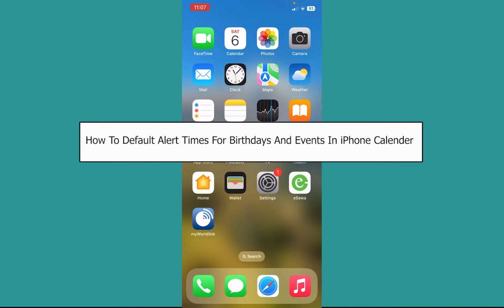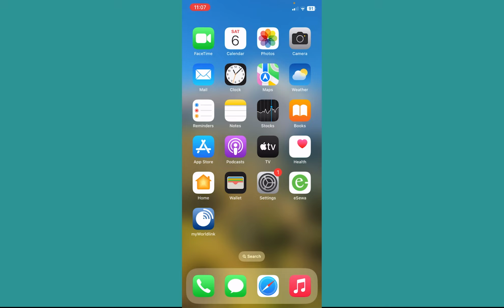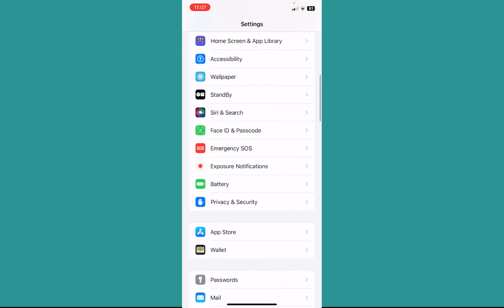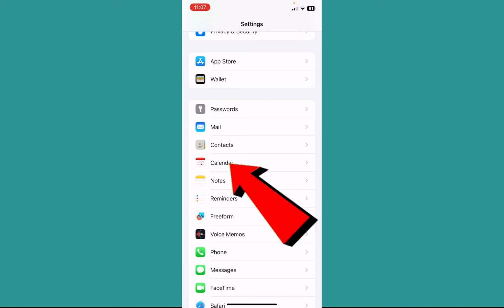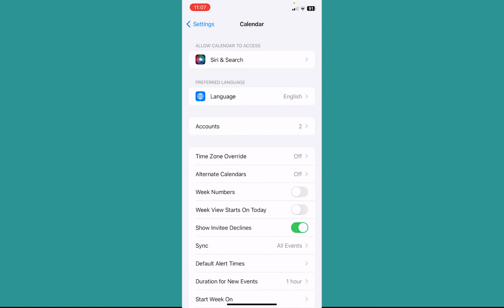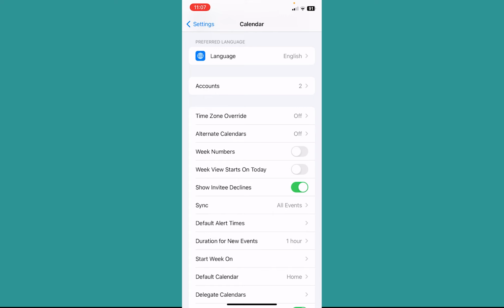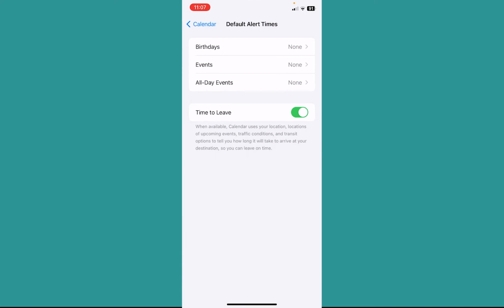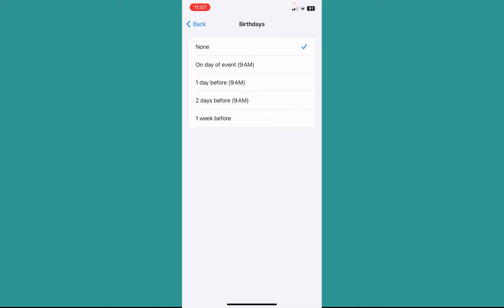How to Set Default Alert Time for Birthdays & Events on iPhone (EASY!)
This video walks you through the step by step process of how to Set Default Alert Time for Birthdays & Events on iPhone. In this quick and easy tutorial, you'll learn how to set default alert times for birthdays and events on your iPhone. No more forgetting about your best friend's birthday surprise or that crucial work meeting!